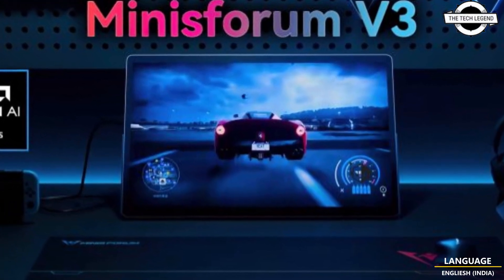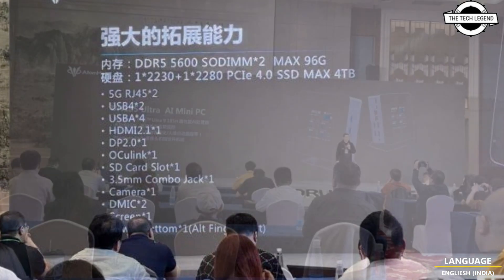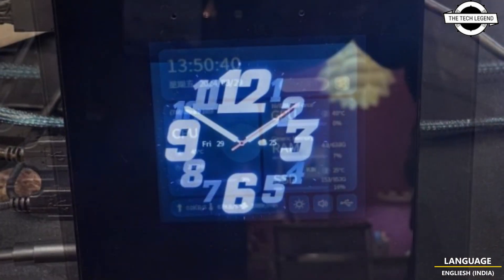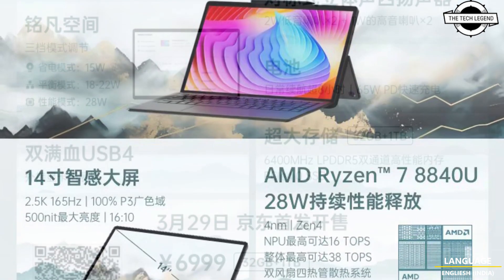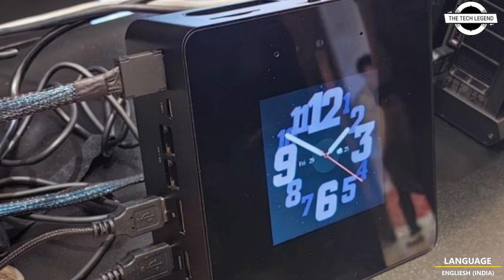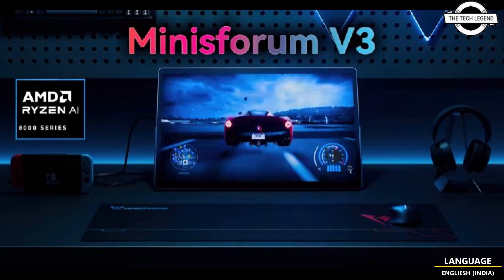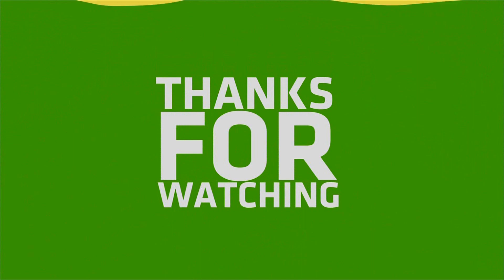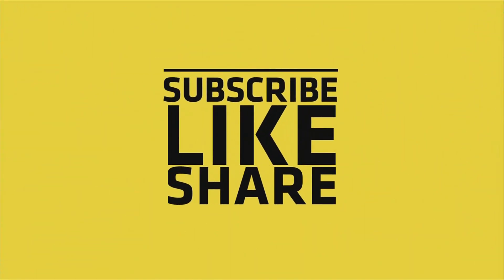Minisforum Launched World’s First Ryzen 8040 3-In-1 Tablet And AtomMan High-End Mini PCs And More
PRODUCT BRAND STORE AMAZON

Minisforum hosted its annual product launch conference in China where the company not only launched its V3 3-In-1 tablet with Ryzen 8040 APUs, but also introduced a completely new brand, AtomMan, which is dedicated to making high-performance Mini PCs based on AMD, Intel, & NVIDIA hardware. The Minisforum V3 3-in-1 tablet has been in the talks for a while as it is the first such design with an AMD Ryzen 8040 "Hawk Point" APU. Today, the company is finally releasing this product to market & we have the full specifications plus the prices. The Minisforum V3 3-in-1 Tablet comes equipped with the AMD Ryzen 7 8840U APU which has 8 cores, 16 threads, a boost clock of up to 5.1 GHz, 16 MB of L3 cache, 8 MB of L2 cache, and a TDP rated at 28W (15-30W cTDP). This chip features an AMD Radeon 780M iGPU with 12 cores clocked at 2700 MHz. The display is a 14-inch 16:10 2.5K 165Hz touch panel with a maximum brightness of 500 nits and there's a good amount of I/O which includes USB4, SD card reader, 3.5mm headphone jack, WIFI 6E+BT 5.3, all within a device that weighs less than 1kg. The battery is a 50.84Wh capacity and the device supports 65W fast charging. As for the pricing, the 32 GB LPDDR5-6400 plus 1 TB Gen4 SSD storage variant is listed for 6999 RMB / 7199 RMB at JD.com which converts to $970 and $1000 US, respectively. The difference is that the higher-priced model comes with the magnetic stylus which can be an essential accessory for some tablet users. In addition to its V3 tablet, Minisforum also introduced a host of new products under its newly established AtomMan sub-brand. This brand will focus on making high-end mini PCs based on NVIDIA, Intel, and AMD hardware, and the first products are expected to hit pre-orders on the 20th of May. One of the products that has been announced is the UM890WE which is a high-end Mini PC that is equipped with the AMD Ryzen 9 8945HS APU. This chip packs 8 cores, 16 threads, up to 5.2 GHz clock speeds, 16 MB of L3, and 8 MB of L2 cache, all at a TDP of 45W (35-54W cTDP). The chip comes packed with the Radeon 780M iGPU with 12 compute units clocked at 2800 MHz. The most interesting part is that the PC is all water-cooled and comes with a 3.5L chassis. There's support for DDR5-5600 memory (64 GB max capacities), 2 M.2 Gen4 SSDs and a good array of I/O which includes 4 USB 3.2 Type-A, 2 USB4 (40 Gbps), HDMI 2.1, DP1.4 ports, OCULINK port & 2 2.5GbE LAN ports. Another AMD product that Minisforum has introduced within its AtomMan lineup is the Atom HX200G which is a full-on AMD-powered design featuring the 16-core Ryzen 9 7945HX CPU and Radeon 7600M XT Mobility discrete GPU based on the RDNA 3 graphics architecture. This system complies with the AMD Advantage ecosystem and features support for DDR5 memory and PCIe Gen5 SSDs.